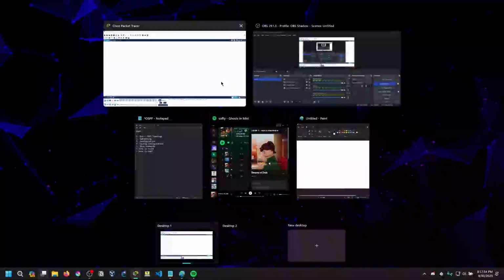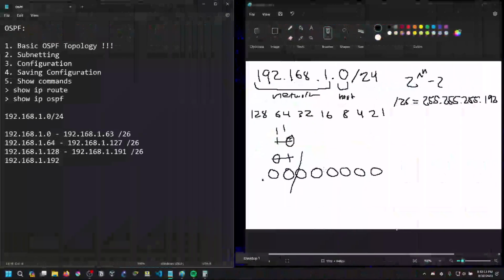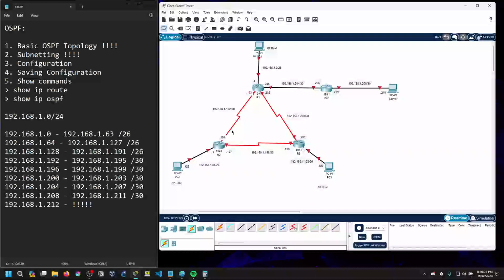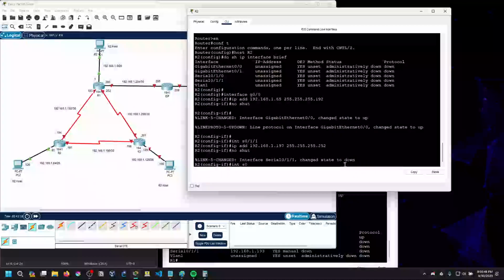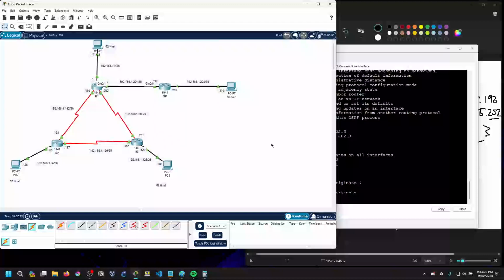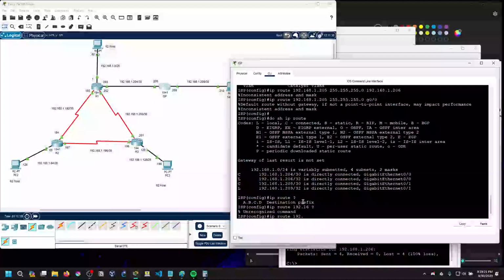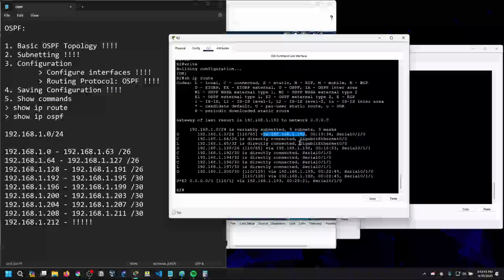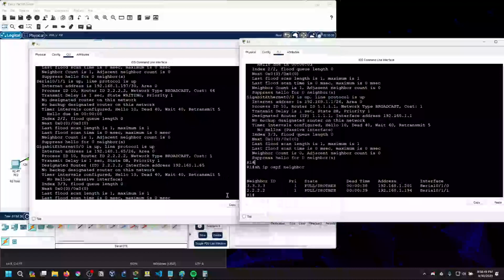Configure Basic OSPF Network from Scratch!!!!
Here is the answer to the question in the end. There is only a single router on the specific segment. Just to clarify, DRs and BDRs will only be elected on Ethernet links and not on point to point connections using other technologies such as serial links.

The election would've happened if it was on FastEthernet media!!!